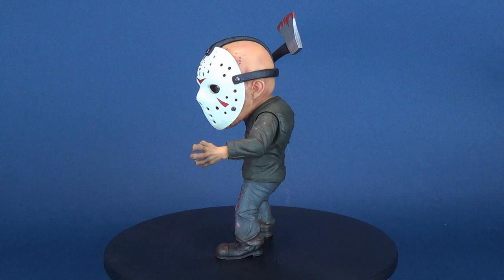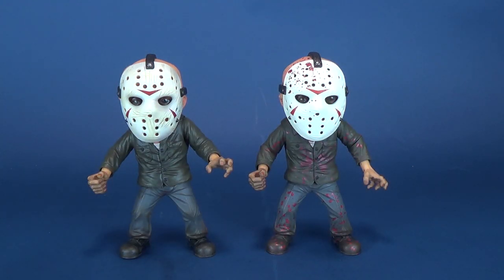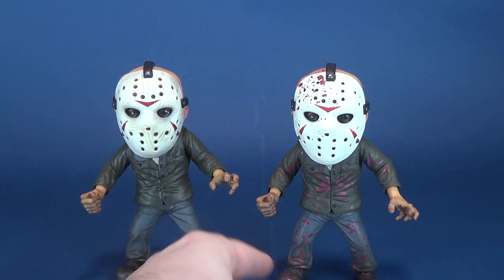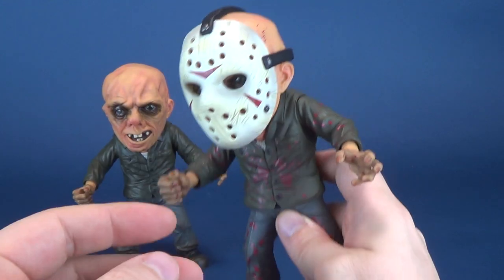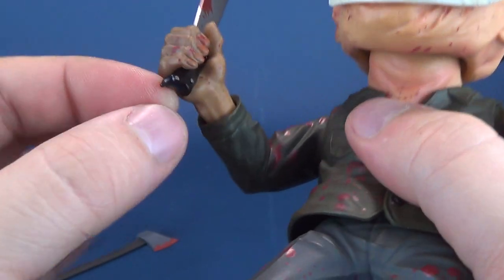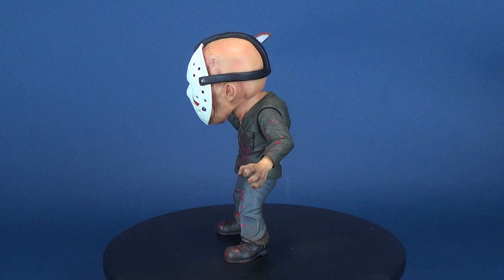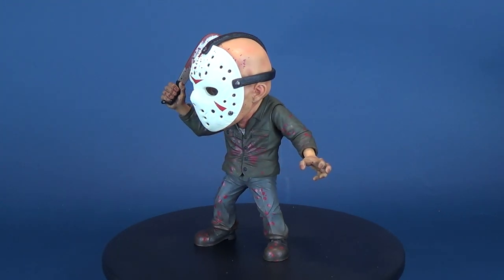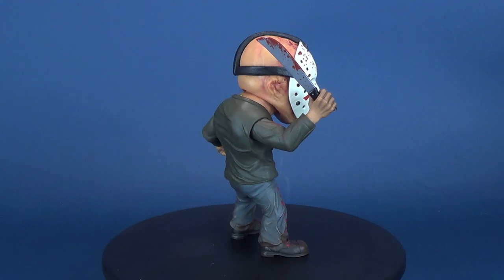Mezco Friday The 13th Deluxe Stylized Jason Voorhees Entertainment Earth Excl